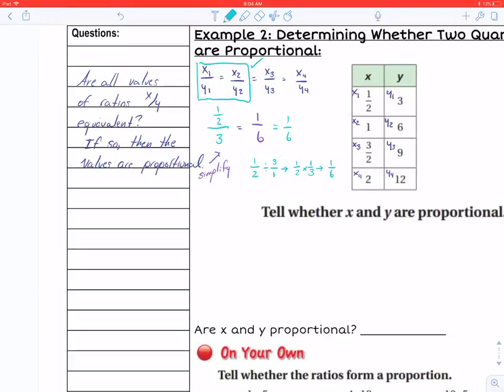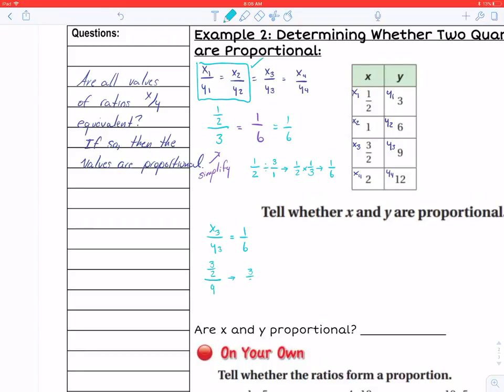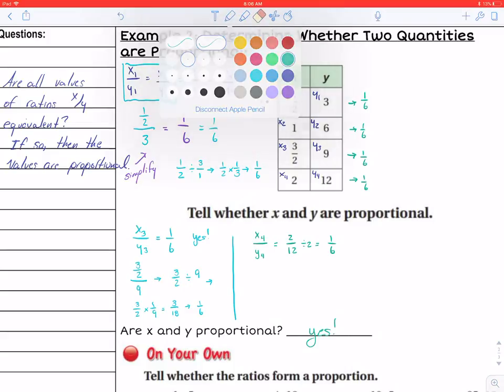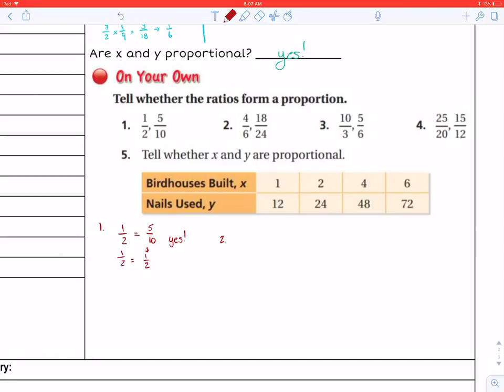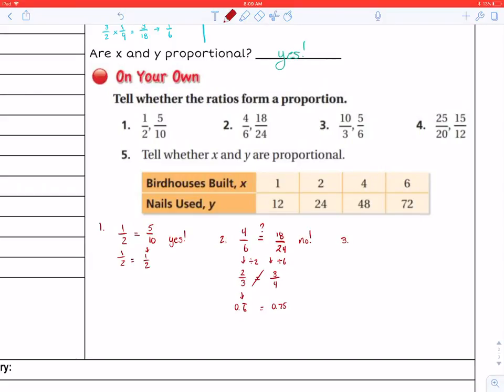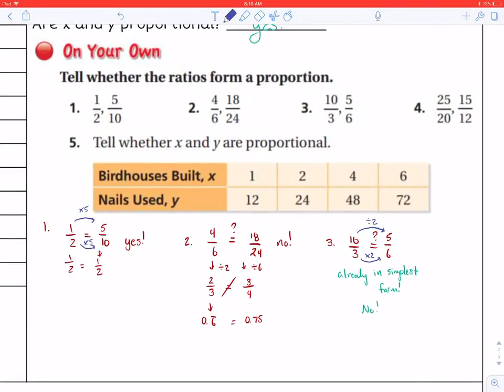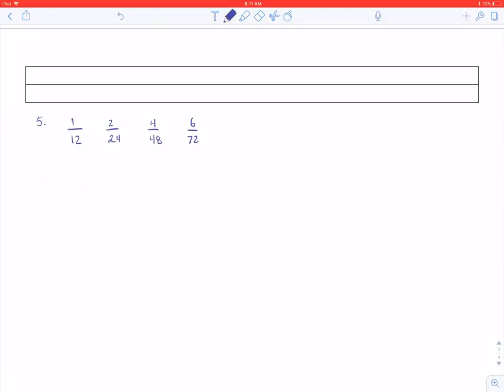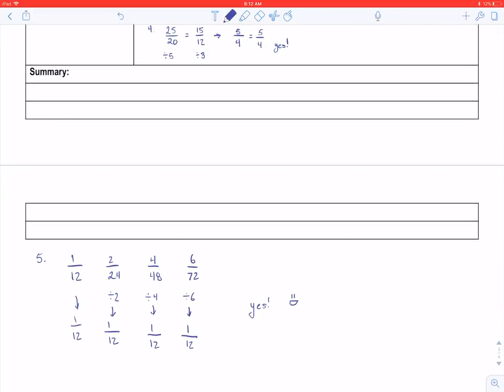5.2 Lesson Notes P2